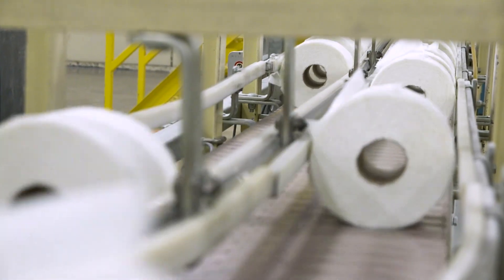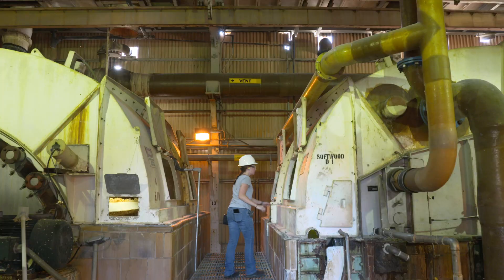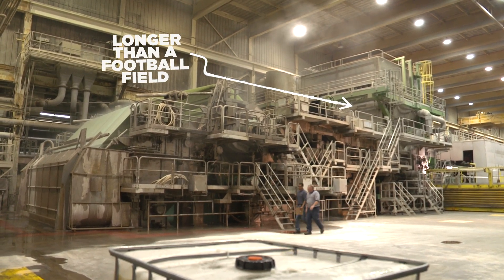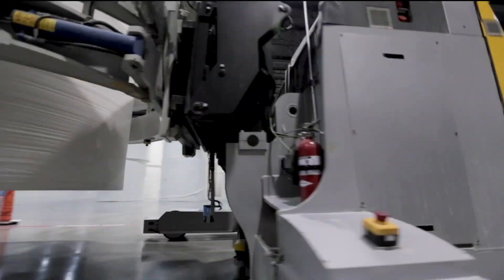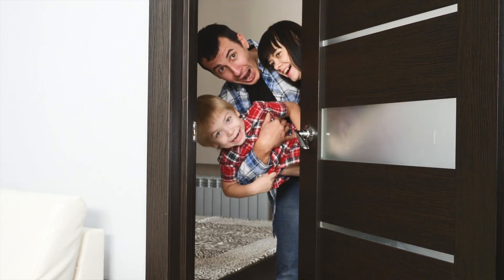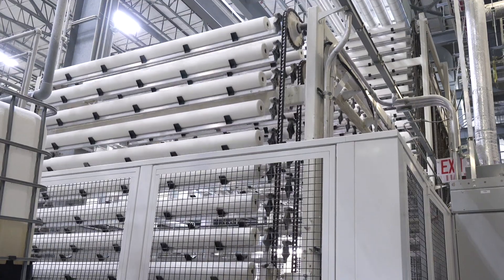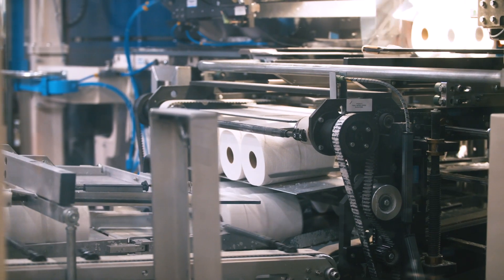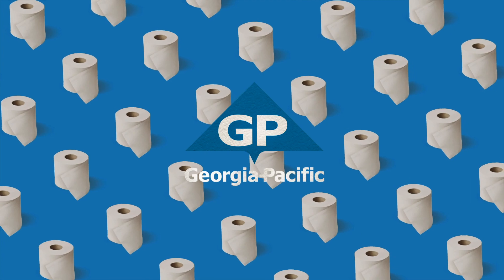How We Make Tissue | Georgia-Pacific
You know toilet tissue, but do you really know toilet tissue? As self professed TPNerds​, we're excited to take a behind the scenes look at what goes into making our bath tissue products like Angel Soft® and Quilted Northern®!

See how we make tissue. Wood gets chopped, screened, soaked, and cooked in a really big tank to produce pulp - another product we make! The pulp then gets bleached to transform into soft, velvety, absorbent goodness and gets fed into a machine where it gets squeezed, rolled, and dried until we get giant parent rolls. These are then unrolled, perforated, embossed and converted into the individual rolls that we have in our homes.

Georgia-Pacific is one of the world's leading makers of tissue, including paper towels, bath tissue, napkins and facial tissue. We sell both branded and private-label products in retail and commercial markets in North America.

0:00 | How We Make Tissue
0:10 | Bleached Pulp
0:20 | Parent Rolls
0:35 | Unrolled, Perforated, And Embossed
0:45 | Converted to Individual Rolls